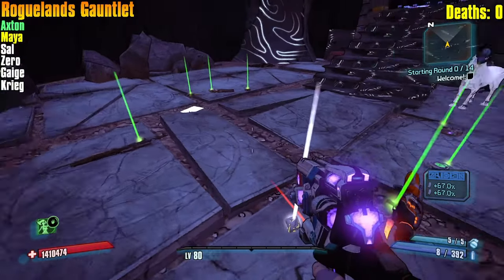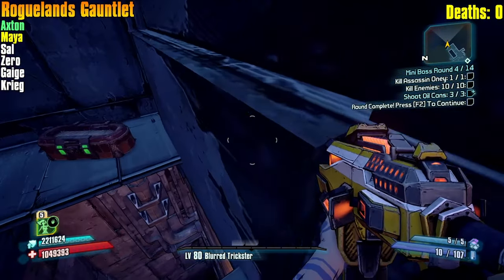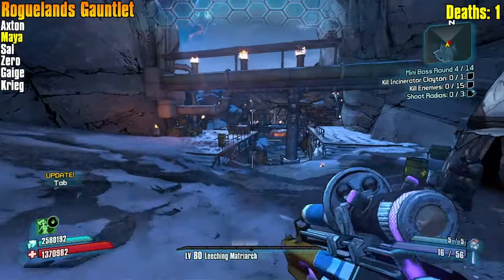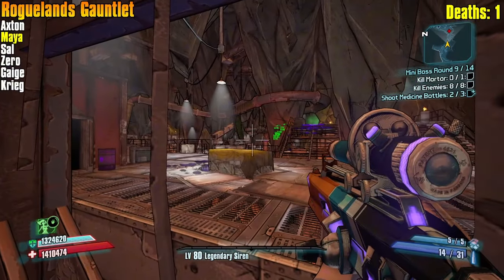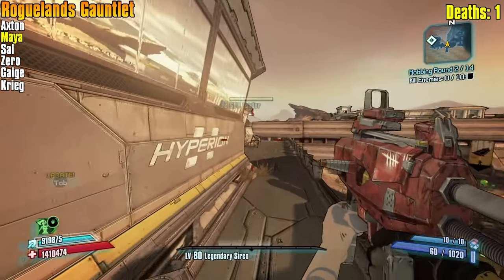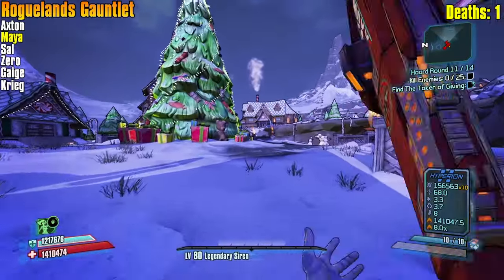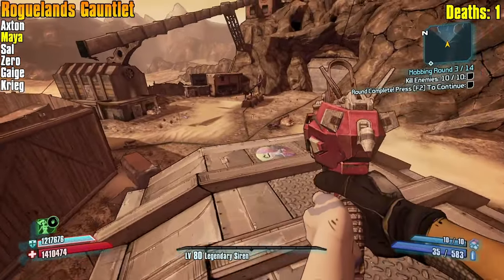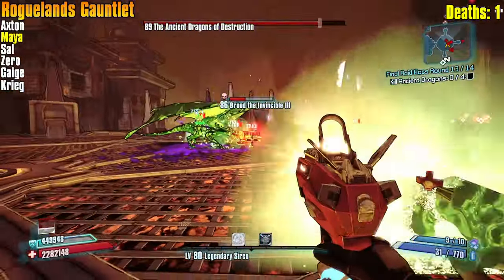They're Saying It Can't Be Done - Roguelands Gauntlet Day 2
All Characters 6 Runs, 6 Wins, is it possible? Not one mistake, no misplays at all? Find out here in the ultimate Roguelands Gauntlet challenge.